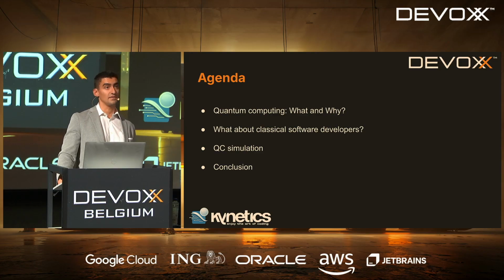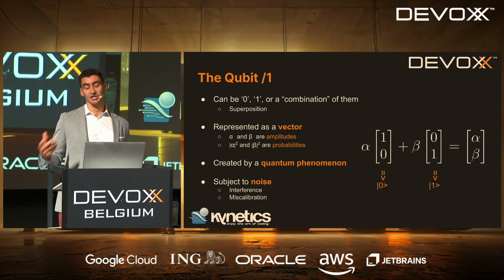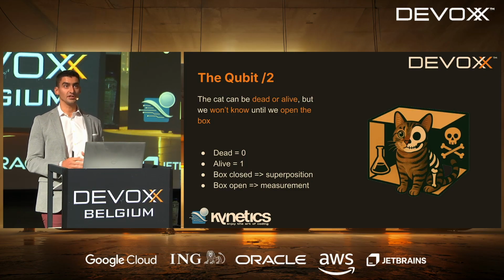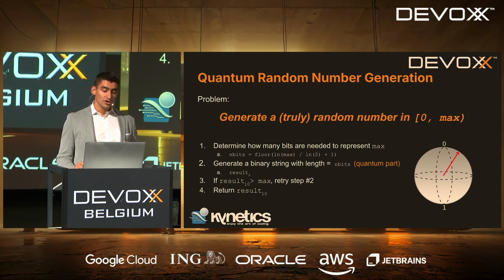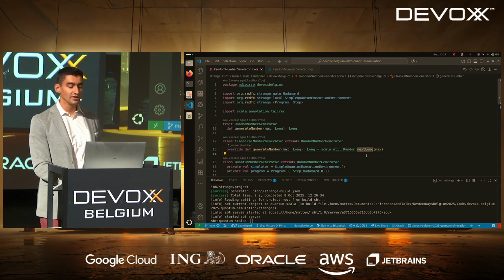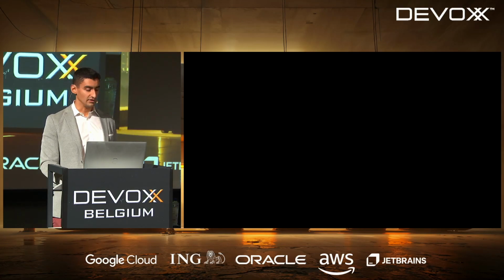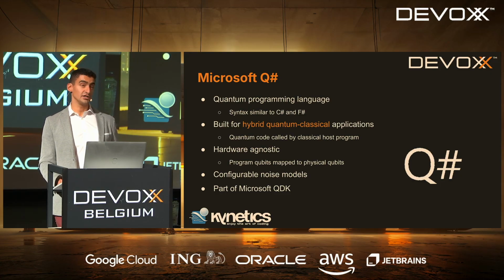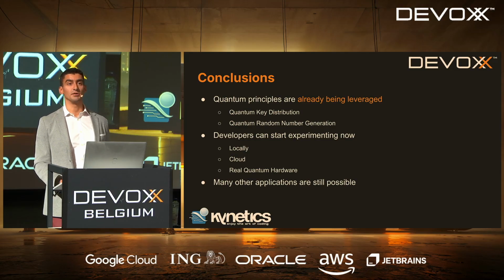You Don’t Need a PhD to Try Quantum Computing by Matteo Di Pirro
Quantum computing is no longer just for physicists. With tools like Qiskit and Cirq, as well as domain-specific languages like Q#, developers now have a growing number of ways to experiment with quantum circuits.This talk offers a beginner-friendly, practical overview of where quantum computing stands today for developers. We’ll look at the current tools, languages, and simulators, including Qiskit, Cirq, and Strange, and how they fit into familiar programming environments. No physics background required, just curiosity.